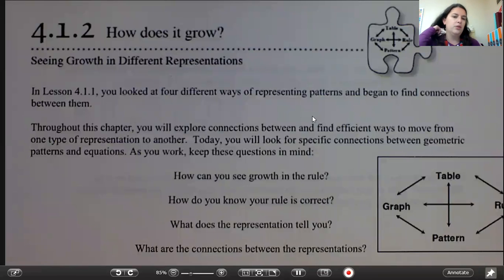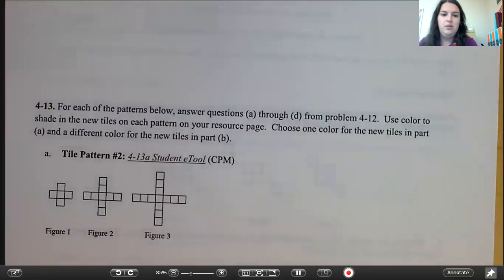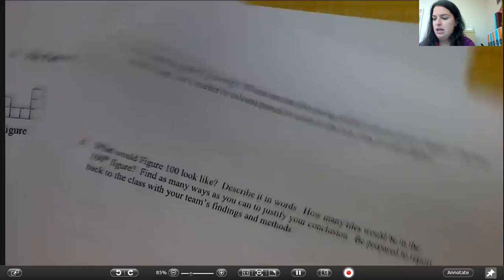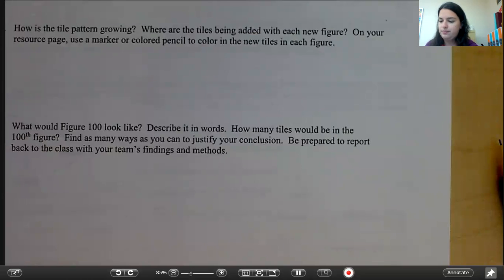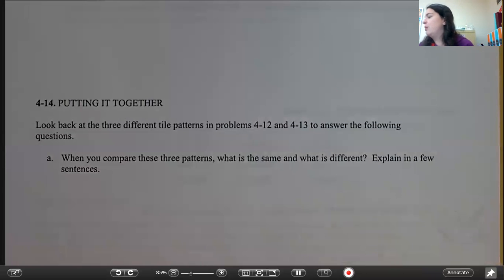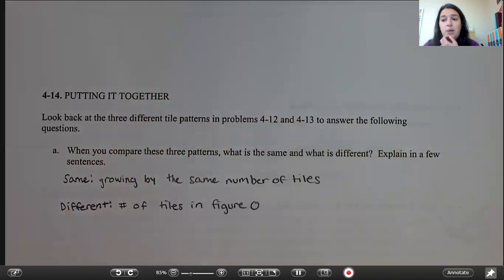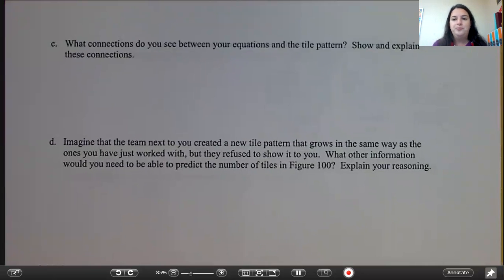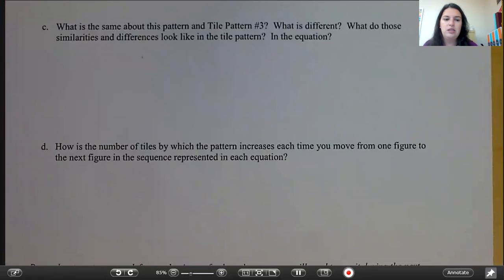8th Grade Lesson 4.1.2